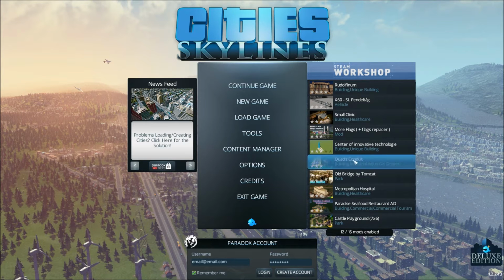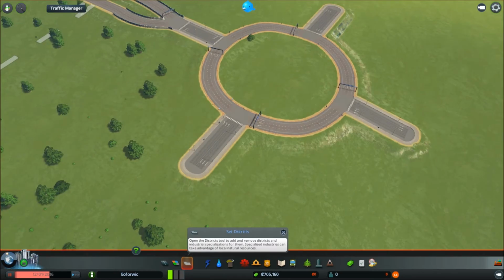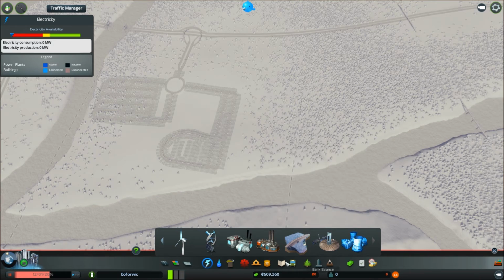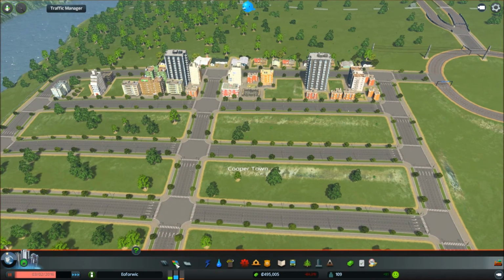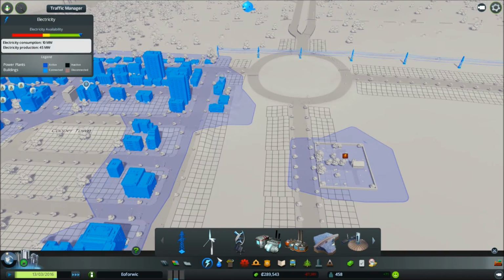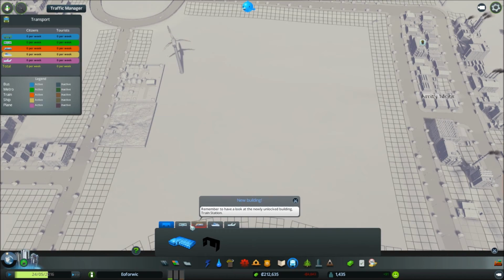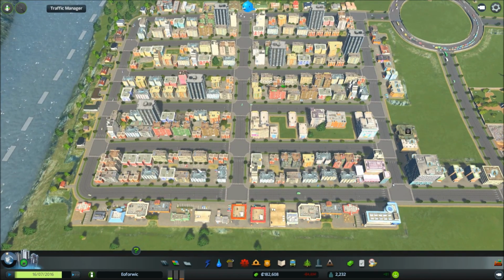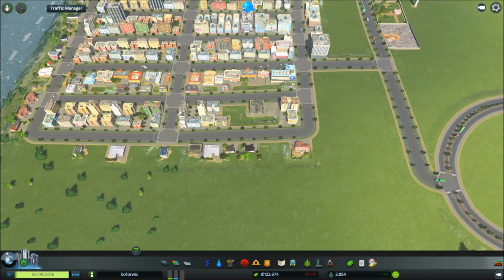Sval Plays... Cities Skylines! Part 1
Sval Plays... Cities Skylines! Part 1, Enter Eoforwic...